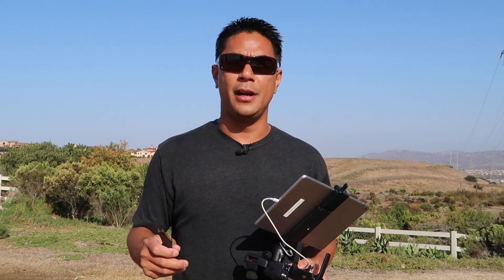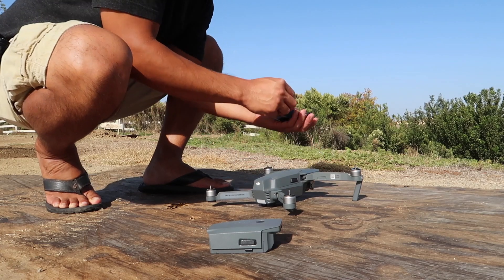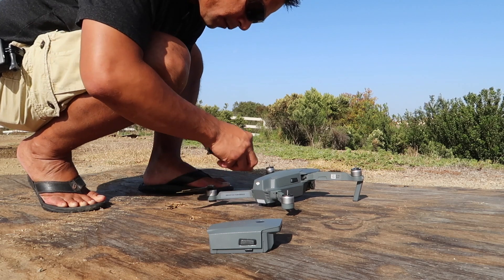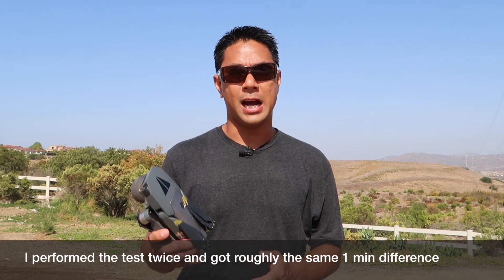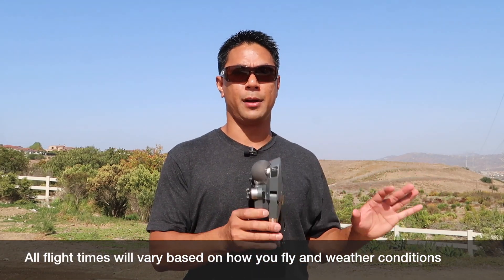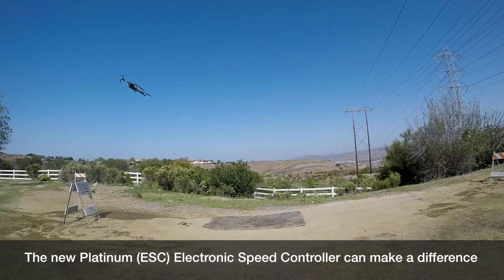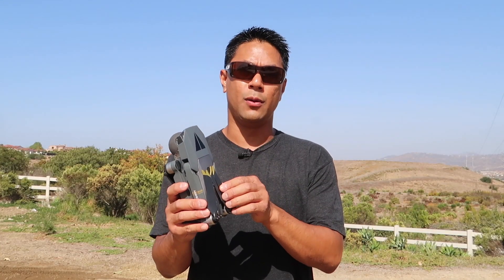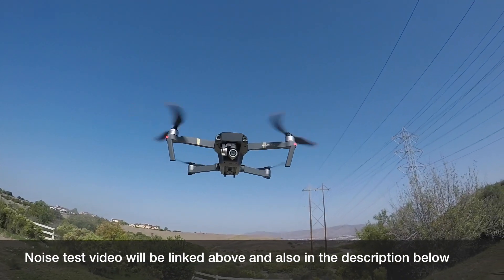DJI Mavic Pro - Flight time test with the Original and Platinum Propellers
So we know there's a significant noise difference with the new Platinum props. The question now is if there's a flight time difference I test the original props against the new Platinum props to see if we can get more flight time out of them.

▼GEAR USED IN THIS VIDEO:

Main camera
Audio Recorder
Remote controller stick protector
Apple iPad Air 2
Backpack I use
GoScope Mavic Go Case

Song: Old Sport